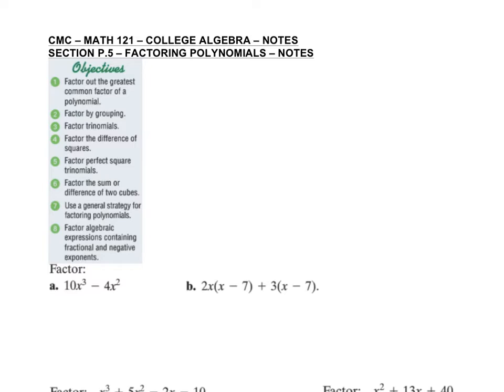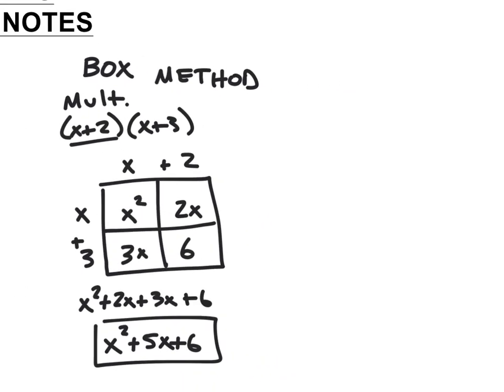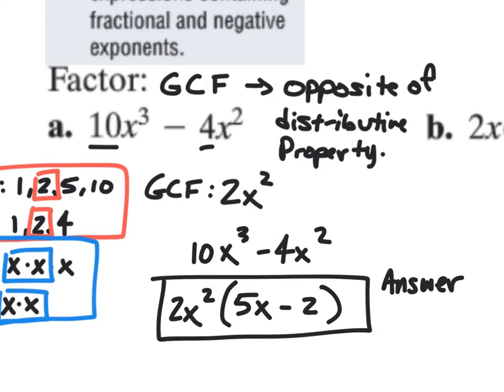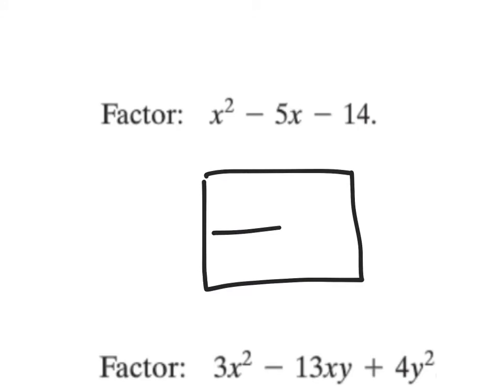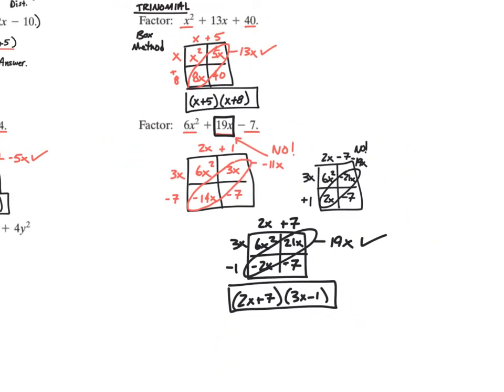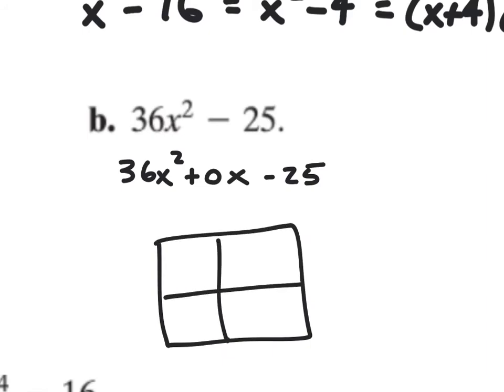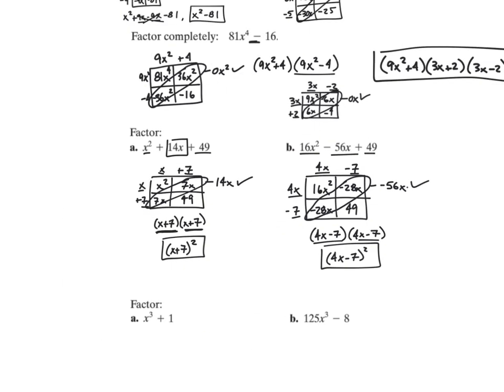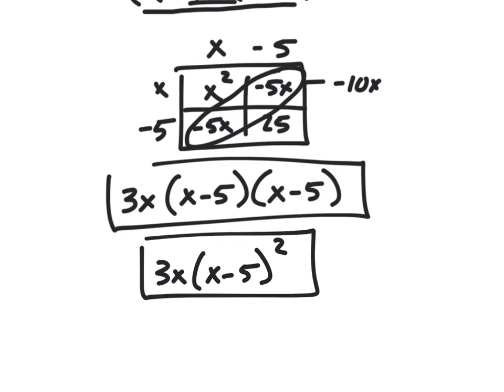CMC - MATH 121 - P.5 - NOTES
This is a CMC - MATH 121 video for the Section P.5 Notes.